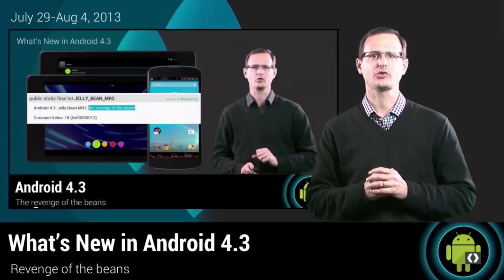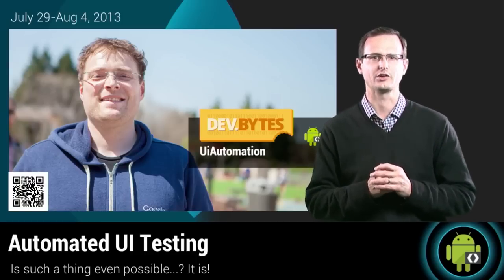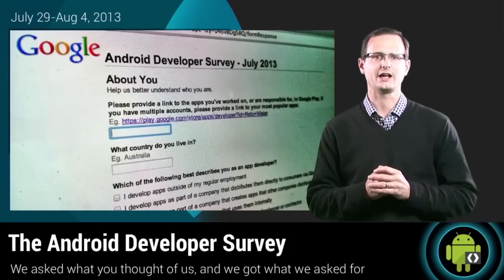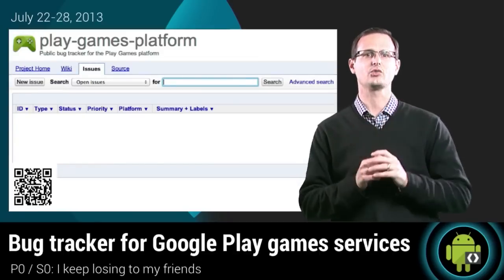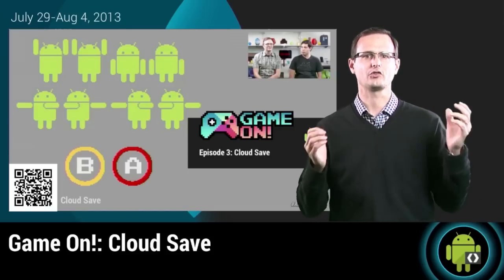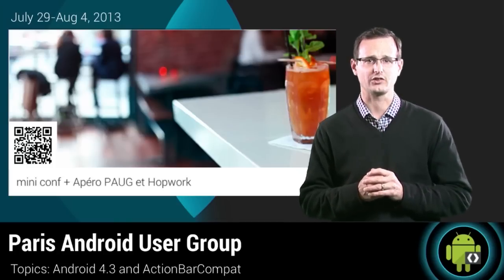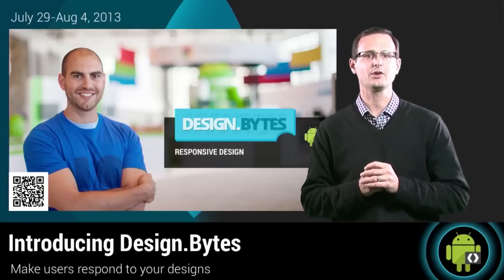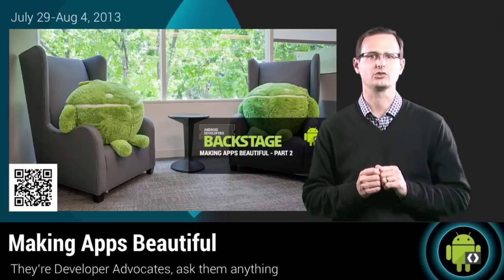This Week in Android Development - August 5th 2013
Coming up this week!